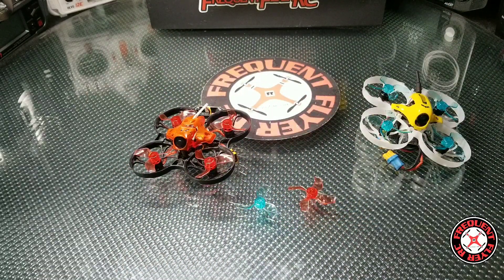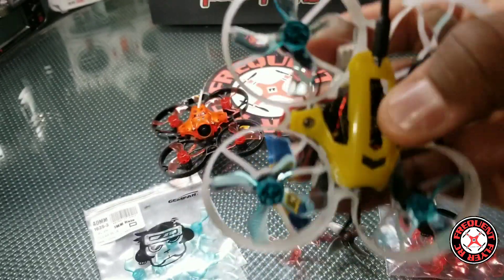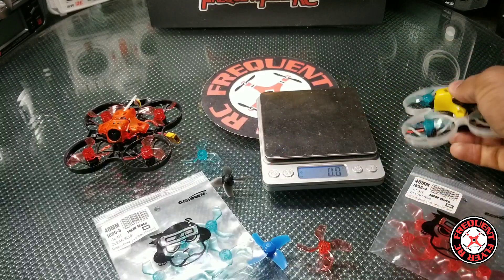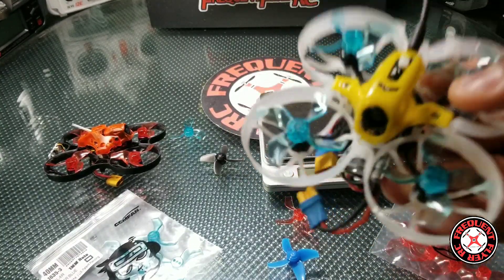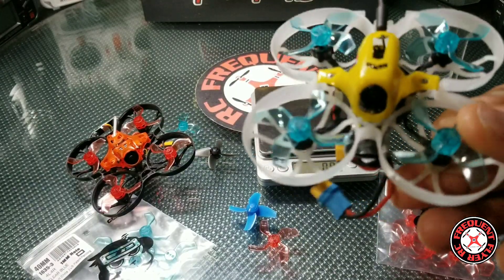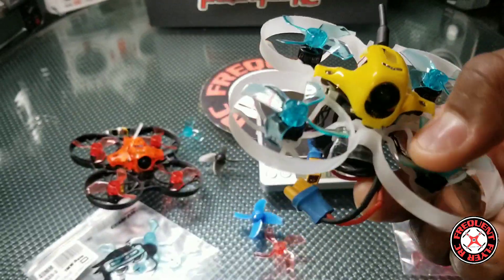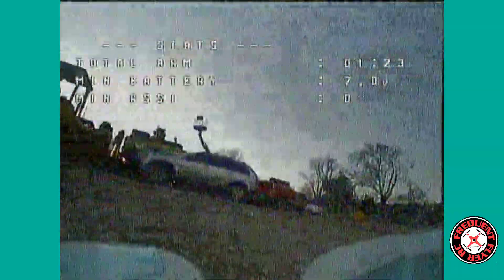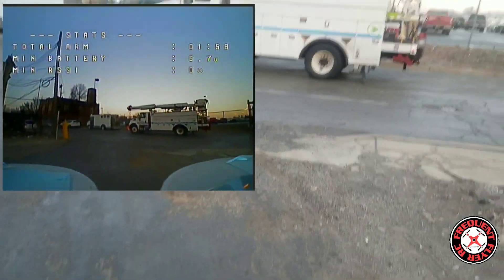Gemfan 1635-3 & 1636-4 - New 40mm Props For Whoops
Make sure to choose right shaft size when purchasing props..

Heli Nation:

Beta65 Pro 2 available also!